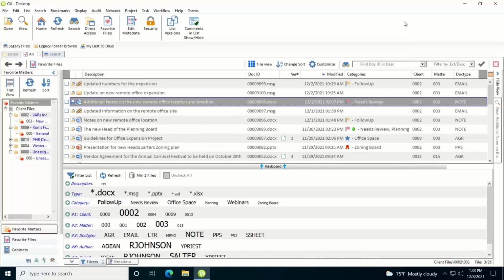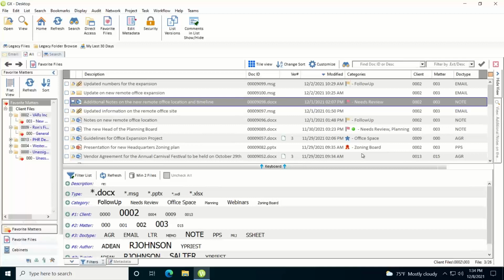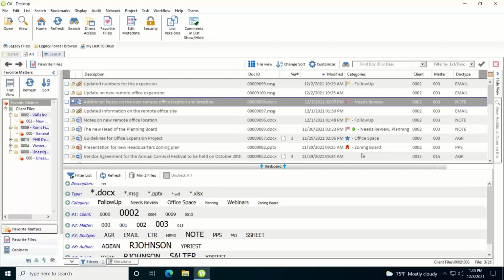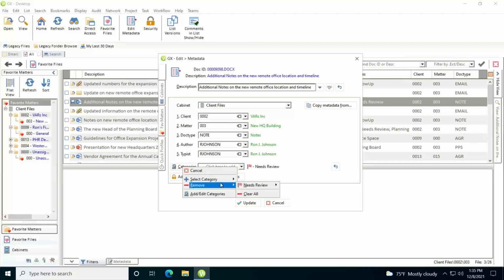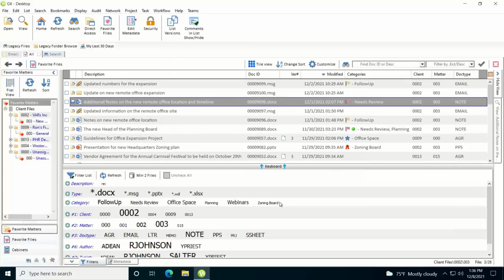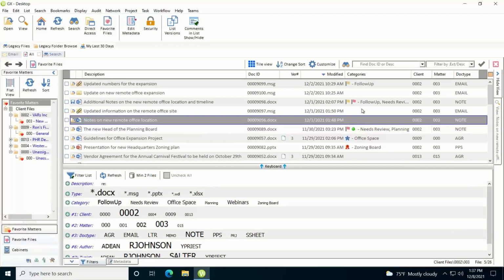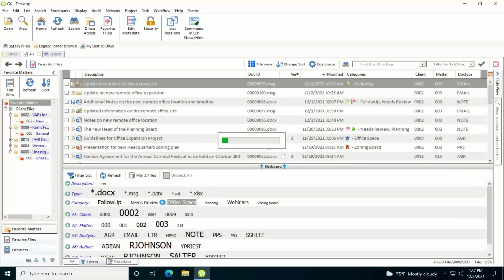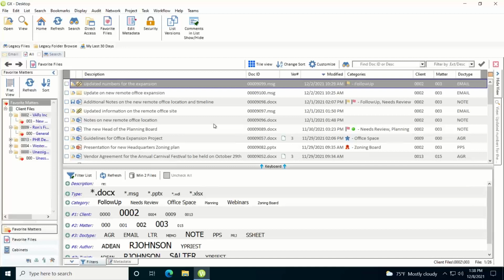Categories - Additional Metadata Tags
How to use Worldox GX4 Category codes